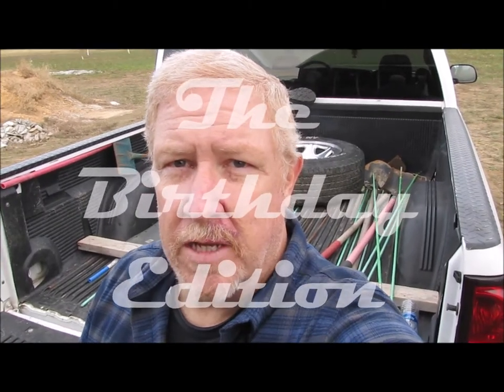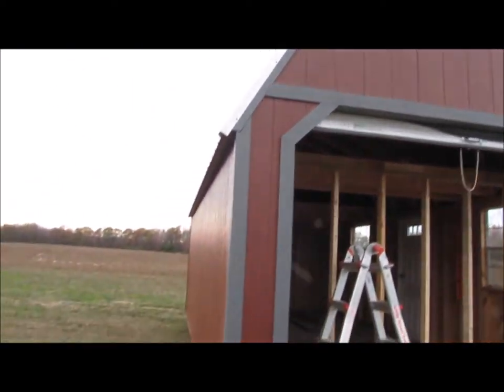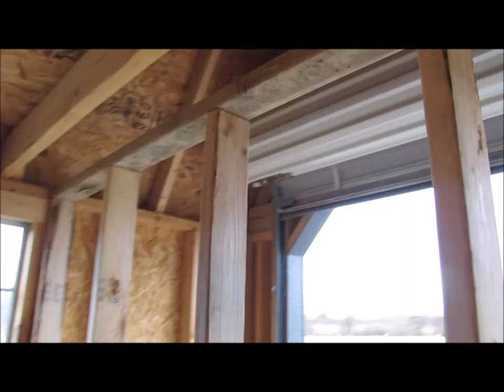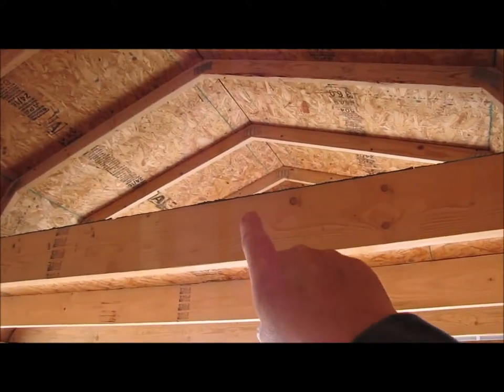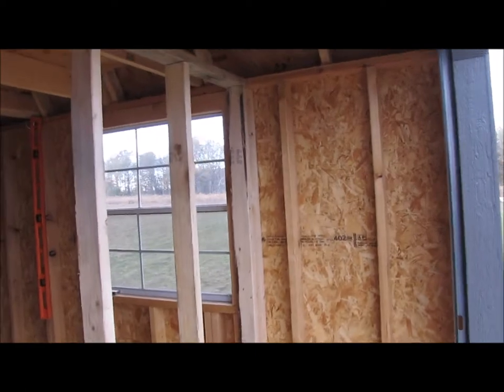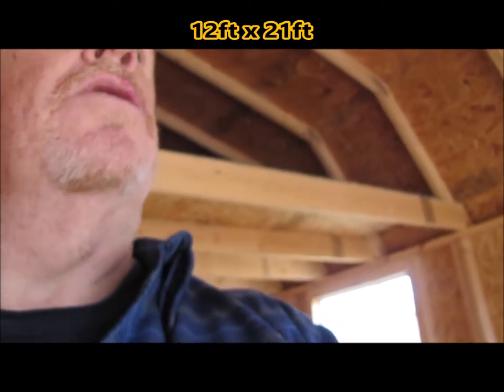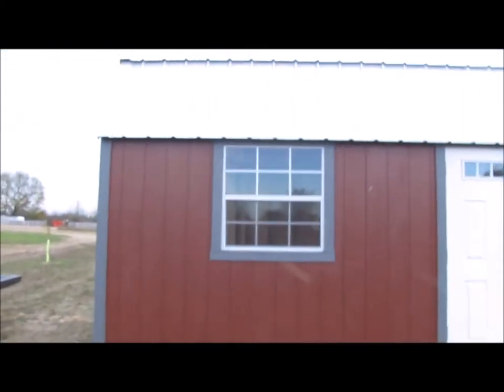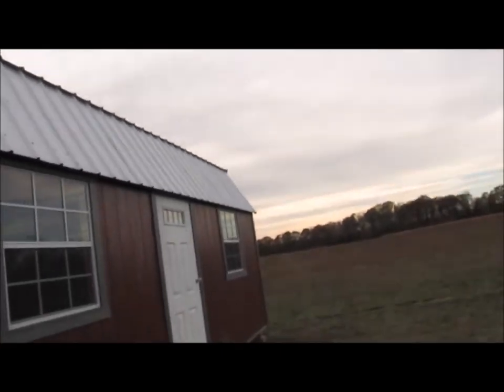Shed to House - The Adventure Begins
So transforming a shed into a livable tiny house begins.  Follow along as we convert this 24 x 12 shed into a functional part of the homestead with living space and storage space all while pursuing our plan of building the house too!  In this video I will show you the shed, talk about the plan and what changes we have already made.  By the way does this mean we can join Shed Wars now?  😅